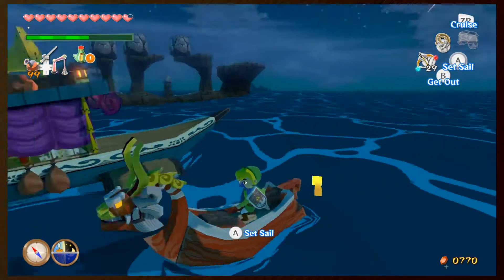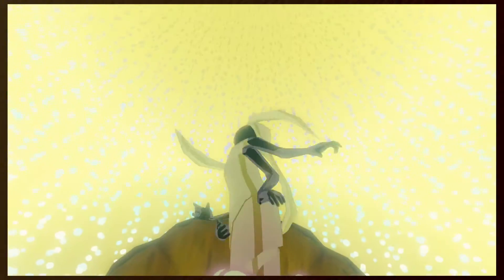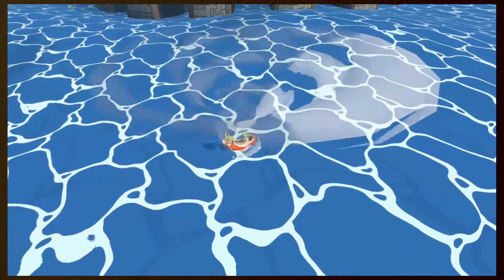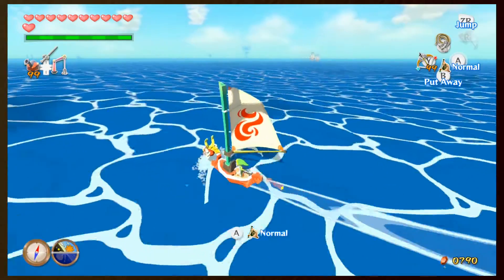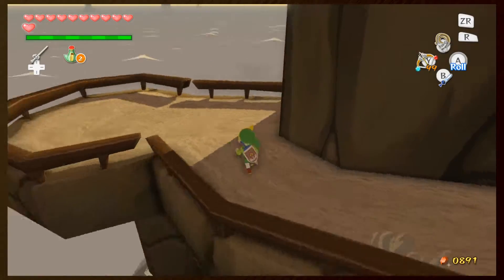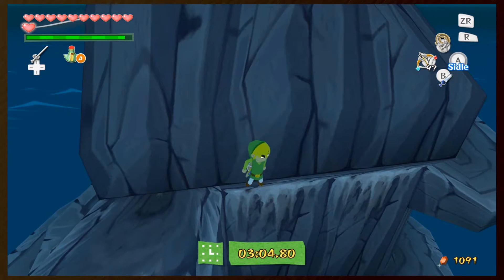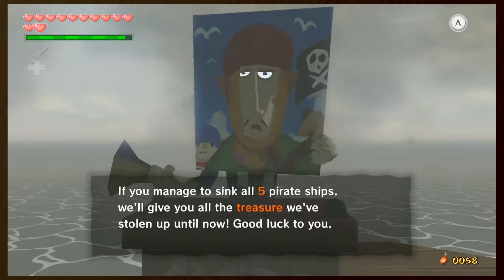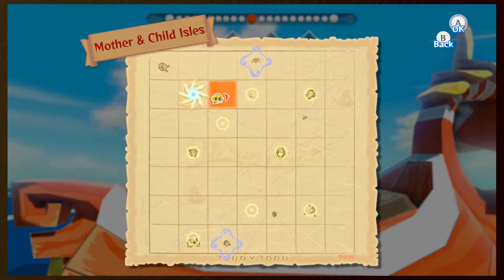The Wind Waker HD - Episode 27 | Arrows, Treasures and Cannons!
There's a lot going on here in this one. All that matters is that yours truly is TOTALLY GOOD at that Cannon Game... Yes.